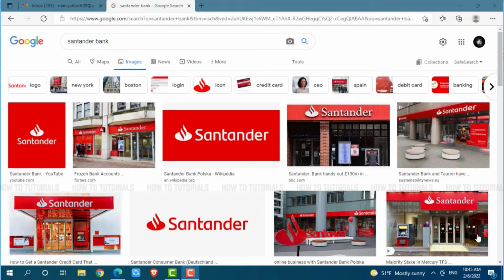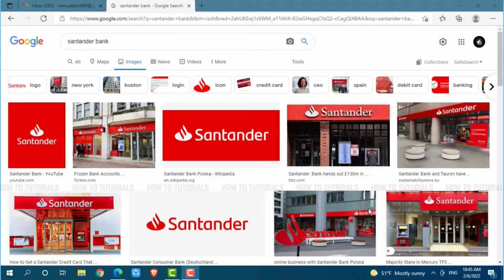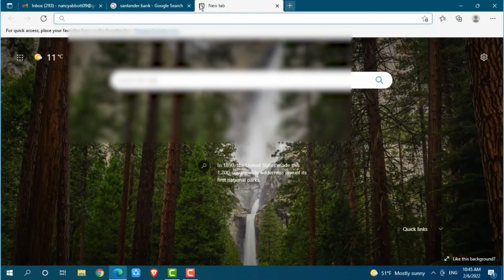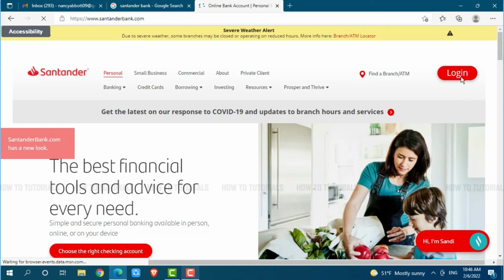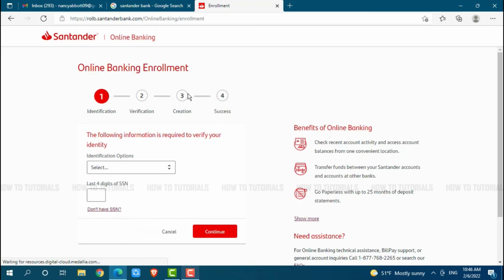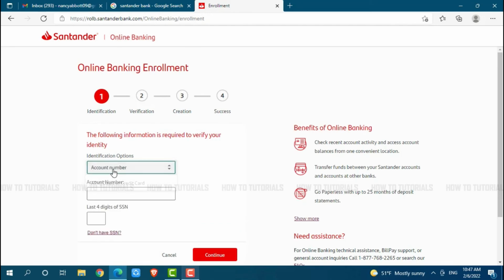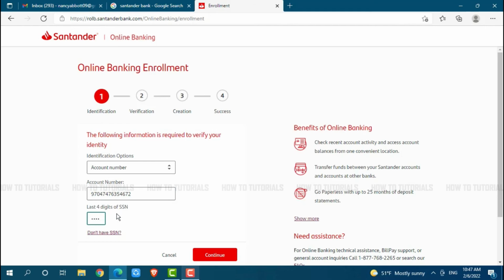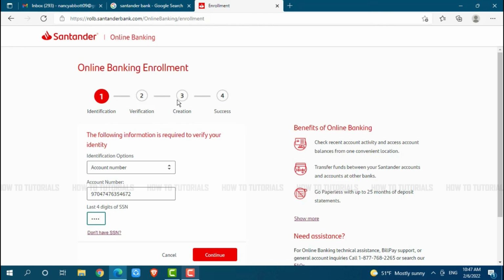How To Create Santander Bank Online Account 2022 | Santander Bank Online Banking Sign Up Help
"How To Create Santander Bank Online Account 2022 | Santander Bank Online Banking Sign Up, Enroll, Register Help | SantanderBank.com" - A Video Guide by How To Tutorials.

Santander bank offers an array of financial services and products including retail banking, mortgages, cash management, credit card, wealth management and insurance.
This tutorial video guides you on how you can get register in the Santander account.